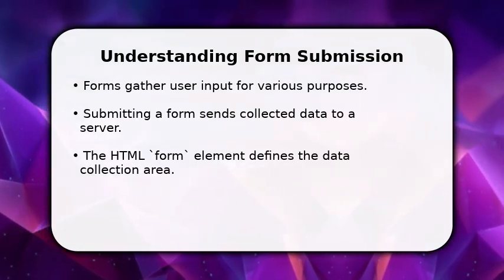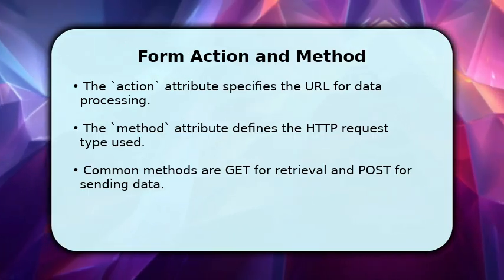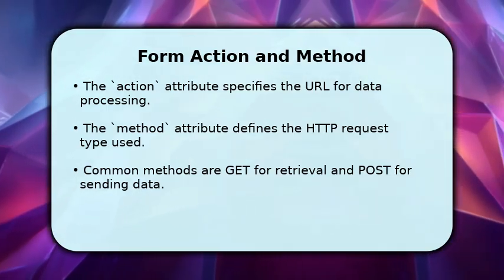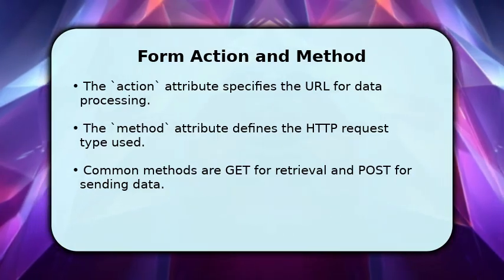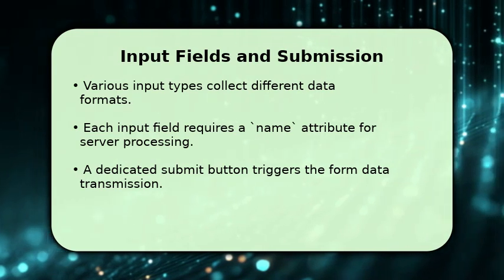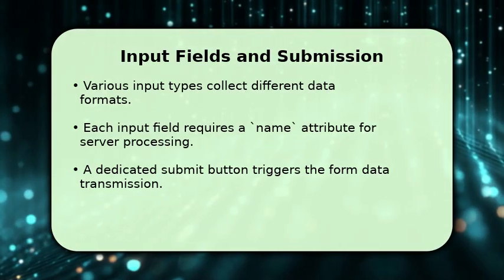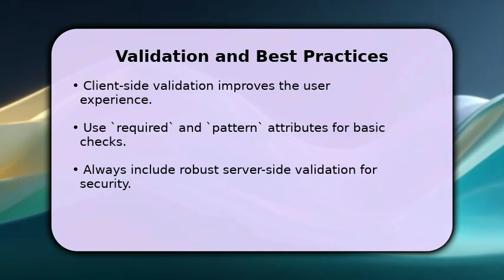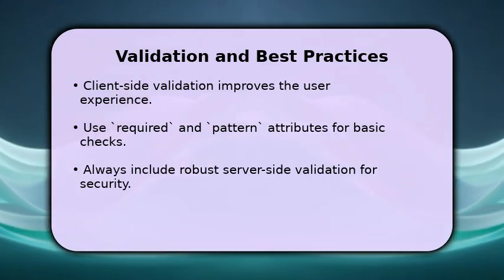How to Use Form Submit in 2025 (The Only Way)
▸ (t) Learn the most effective way to use form submit in 2025 and take your online forms to the next level. In this video, we'll cover the best practices for using form submit and provide you with a step-by-step guide on how to implement it correctly. Whether you're a beginner or an experienced developer, this tutorial is perfect for anyone looking to improve their form submission skills.

form submit 2025, how to use form submit, form submit best practices, online forms tutorial, submitting forms correctly